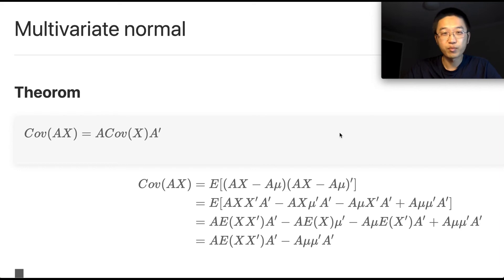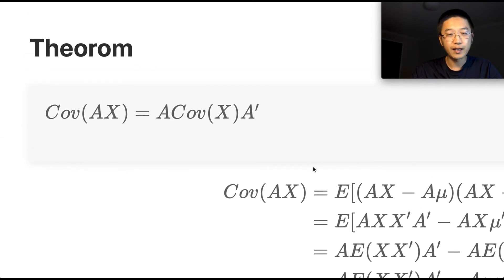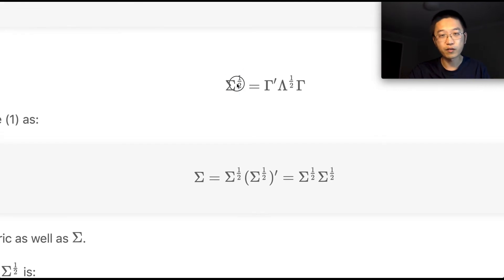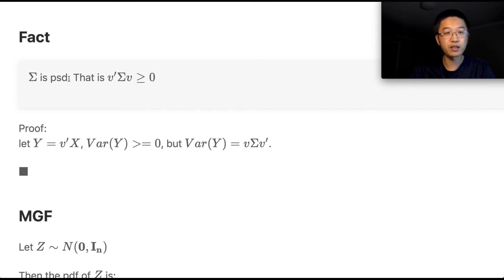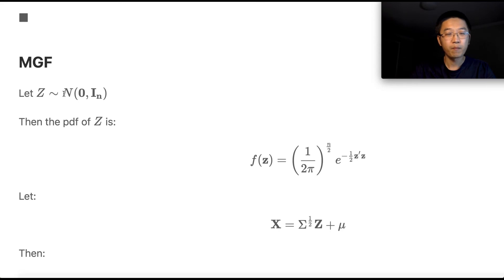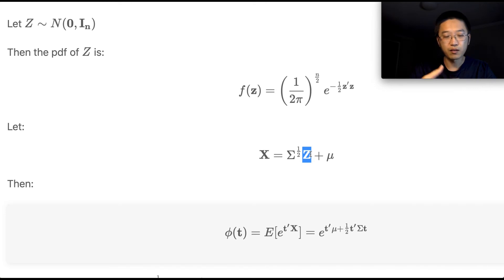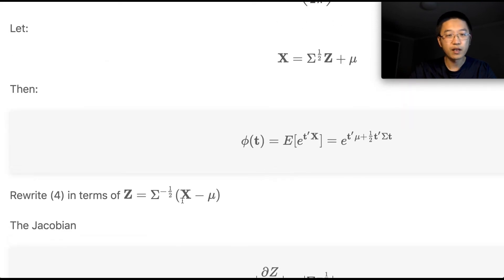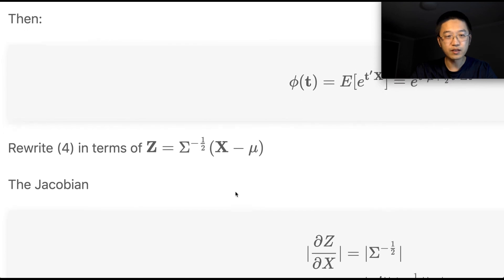Probability Theory Episode 2 | Deriving the probability density function of multivariate normal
In this video, we'll derive the probability density function of multivariate normal (Gaussian) distribution step by step. We'll first start with a formula of covariance of a matrix times a random vector. We'll define the definition of square root of a covariance matrix. We'll then use variable transformation and Jacobian to derive the probability density function of multivariate normal.